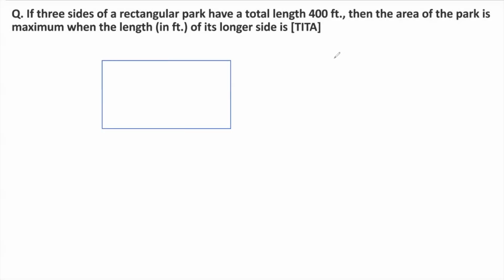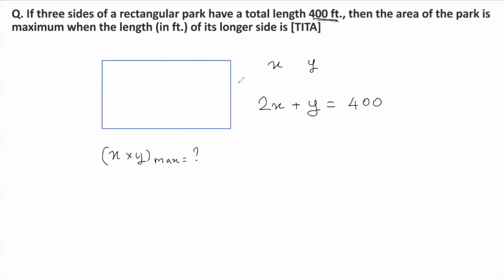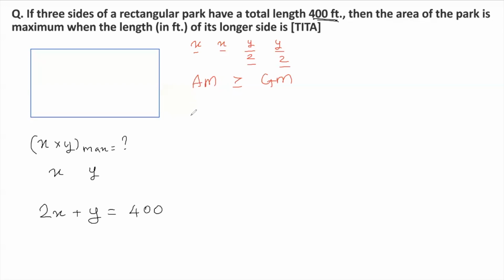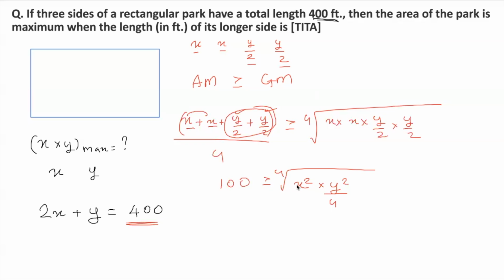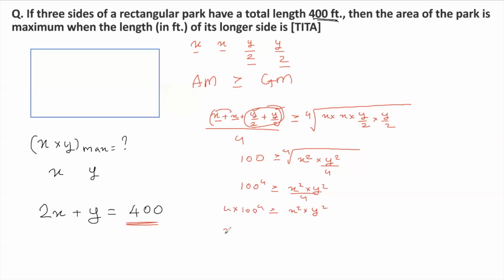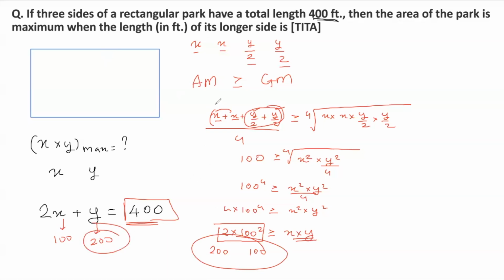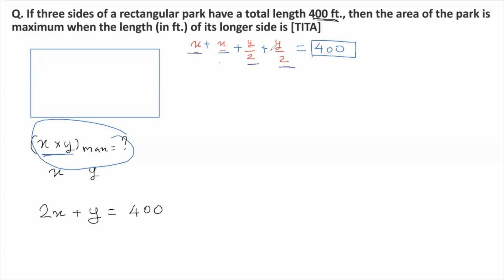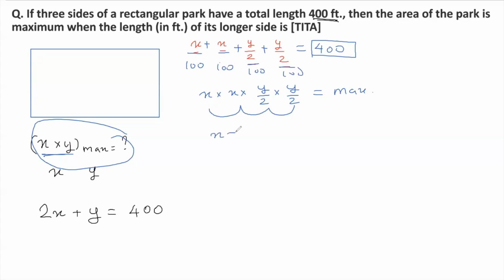CAT 2017 Slot 2 - Q24: Geometry 04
This was the 23rd question from CAT 2017 Slot 2 and it is based on Geometry 04.

Q.If three sides of a rectangular park have a total length 400 ft., then the area of the park is maximum when the length (in ft.) of its longer side is [TITA]